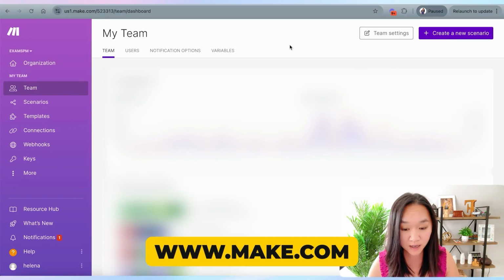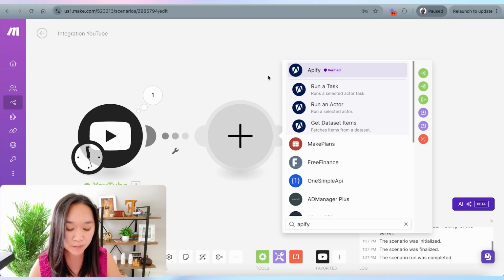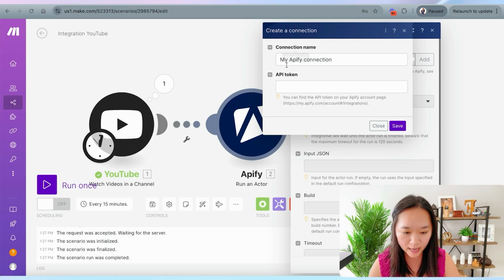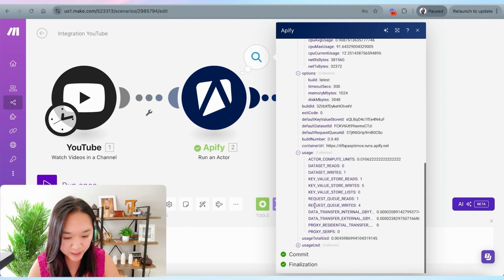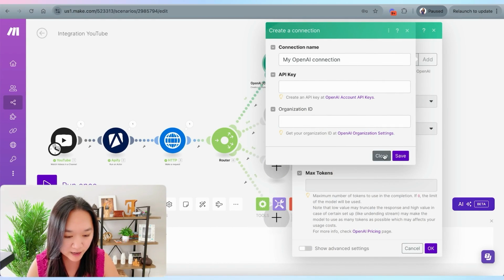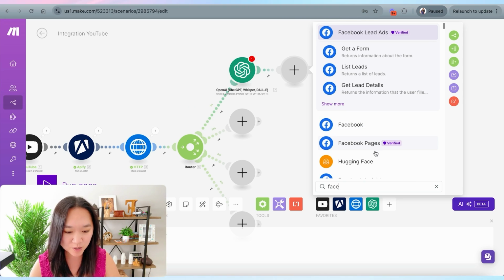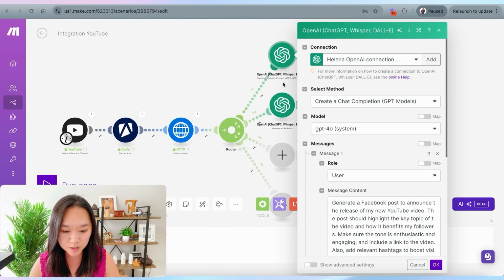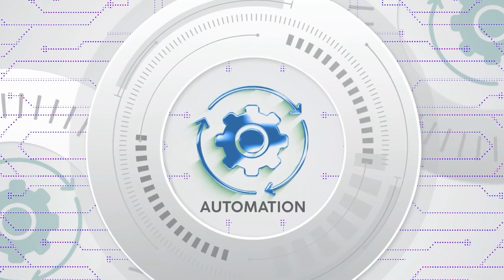THIS AI Automation Lets You Repurpose Youtube Videos Into Social Media Posts!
Want to learn how to start your own AI agency?

In this tutorial, you'll learn how to turn your Youtube video into Facebook, Linkedin, Twitter, and Instagram posts automatically using AI.

This AI automation will allow you to multiply your social media reach. Create one long form content and let AI repurpose it into short form content and post it across all of your social media accounts automatically.

My Links:
📈 Learn AI in 5 mins a week w/my free AI newsletter